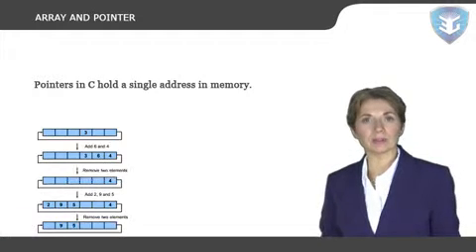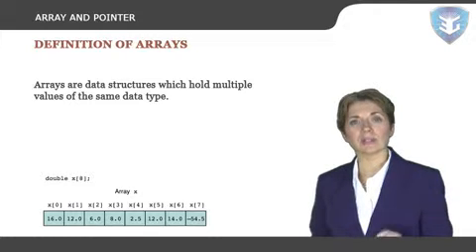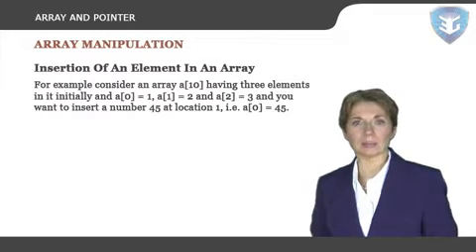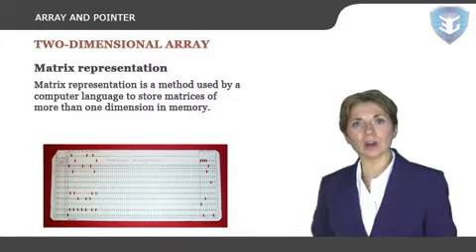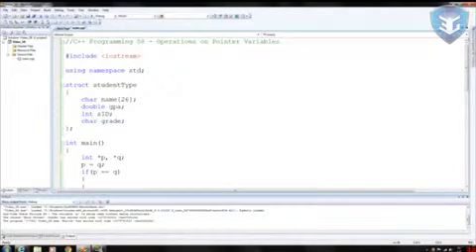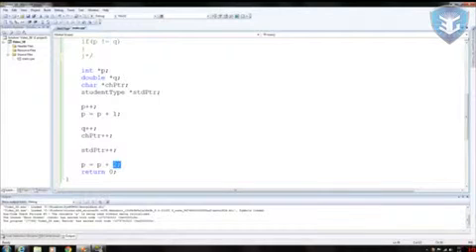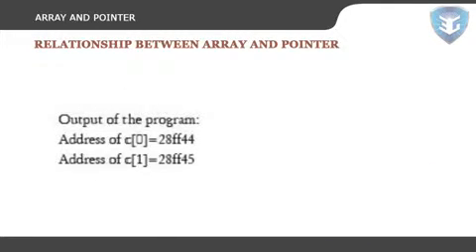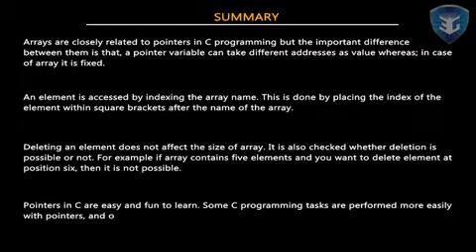ARRAY AND POINTER